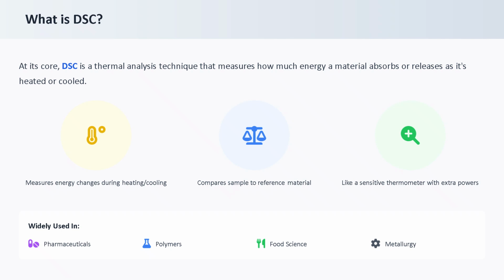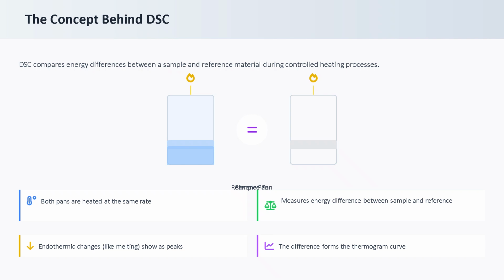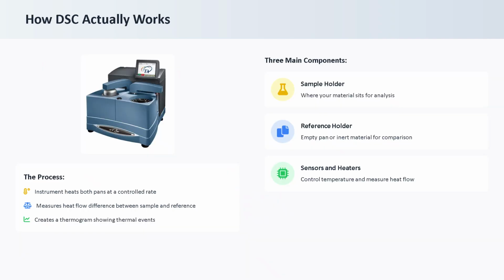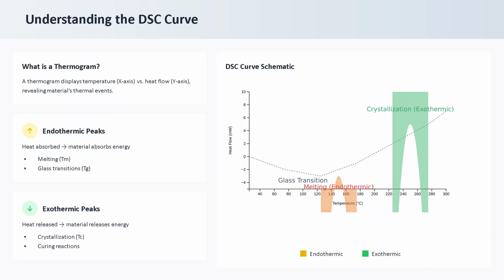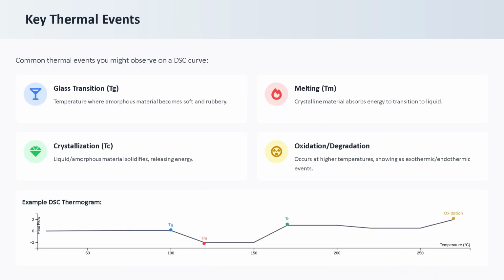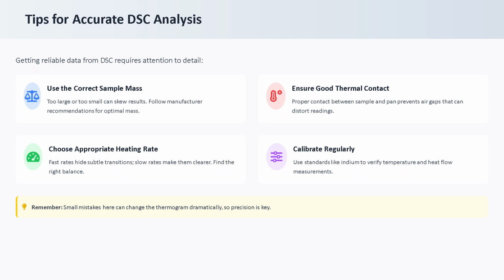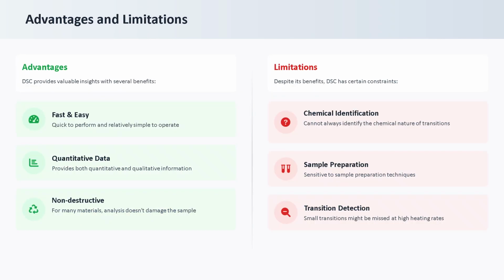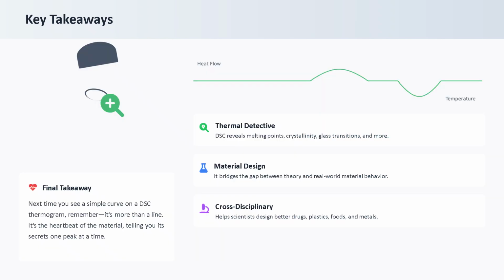How Differential Scanning Calorimetry DSC Analysis Works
Learn how Differential Scanning Calorimetry (DSC) works — from its basic principle to real-world applications in pharmaceuticals, polymers, food, and materials science. This comprehensive video breaks down DSC in a simple, visual, and easy-to-understand way, perfect for students, researchers, and industry professionals.

📌 Watch Now to Learn:
✔ What DSC is
✔ How DSC measures heat flow
✔ Key thermal events like Tg, Tm, Tc
✔ Practical applications of DSC
✔ Tips for accurate analysis
✔ Advantages & limitations